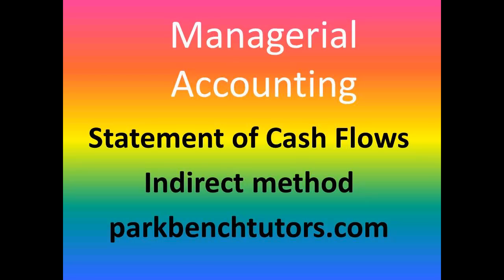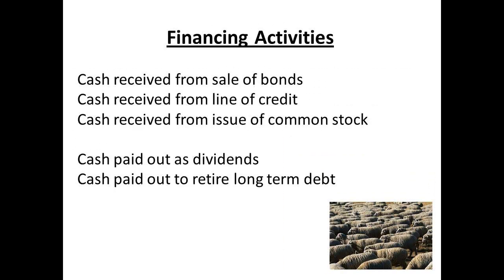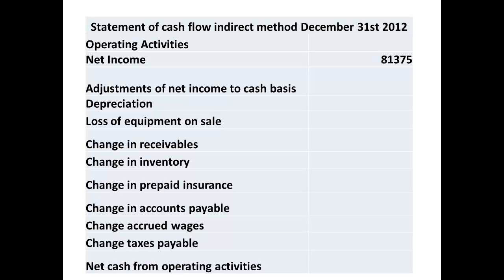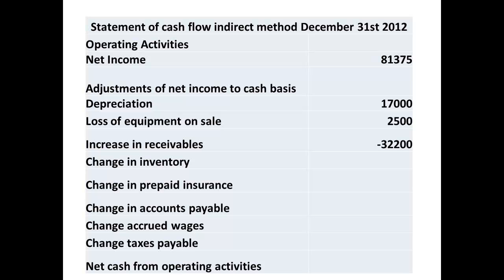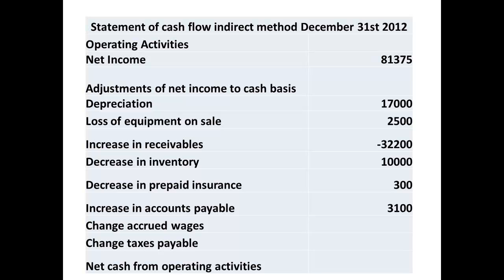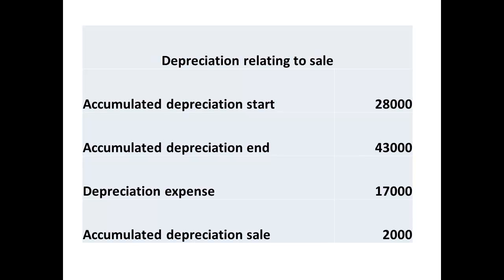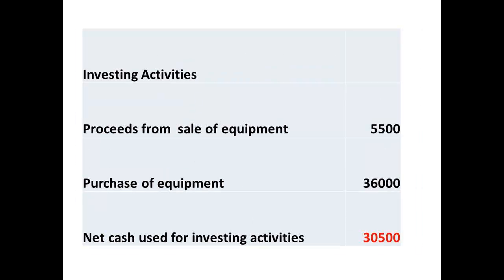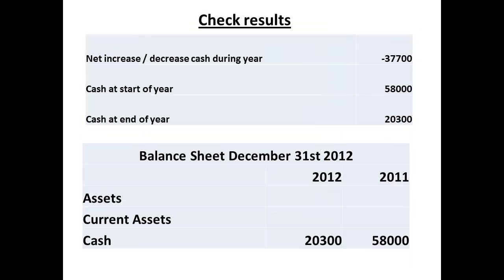Managerial accounting cash flow statement indirect method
Managerial Accounting Preparation of a cash flow statement using the indirect method